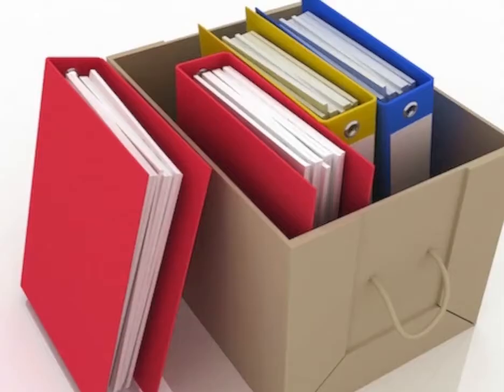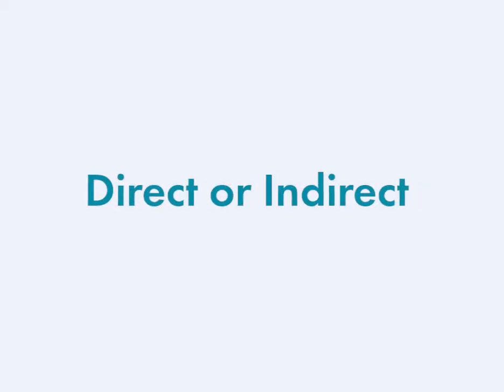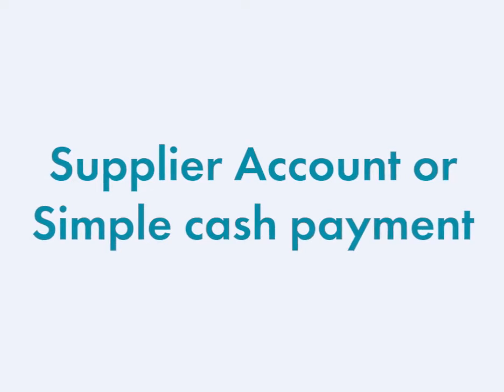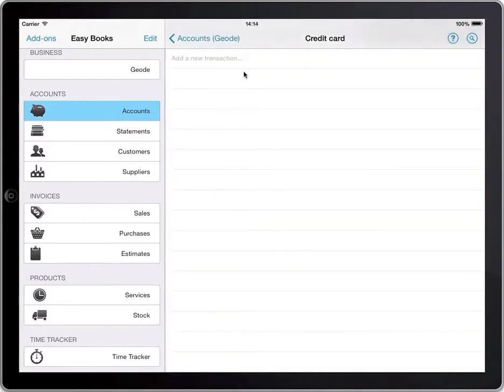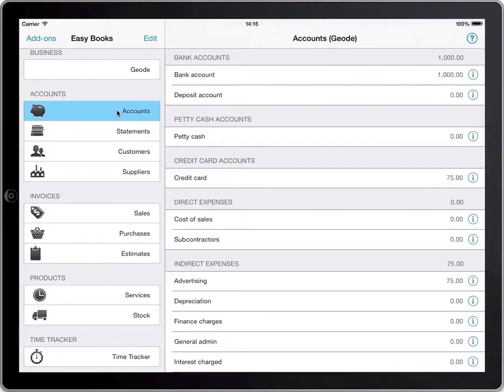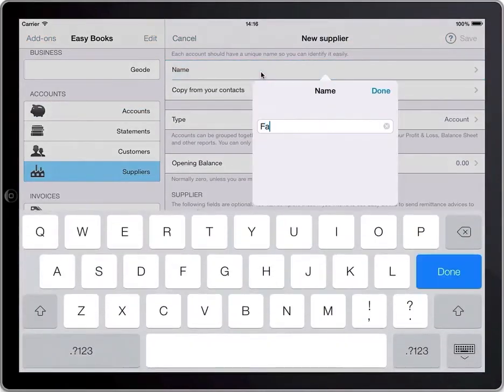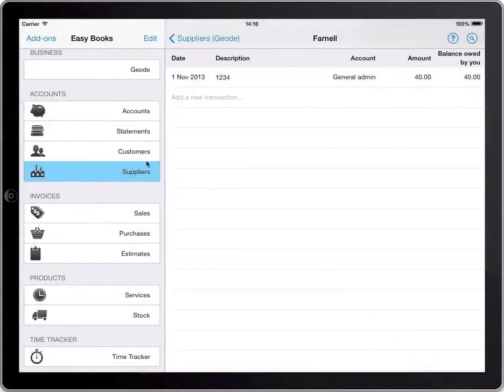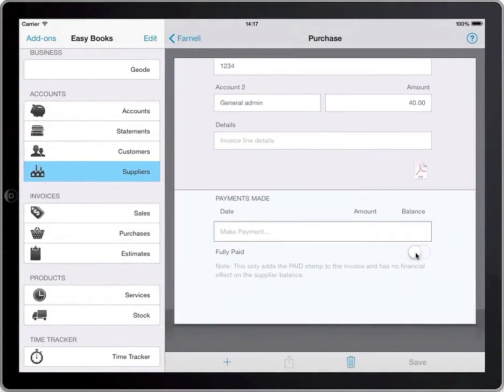Entering Expenses in EasyBooks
This video explains how to enter purchases into Easy Books. If you're not used to bookkeeping already, you'll need to pause and decide whether what you've bought is an asset or an expense. Then decide whether you'll need a supplier account or not. The video talks about these options and shows how to enter the information.